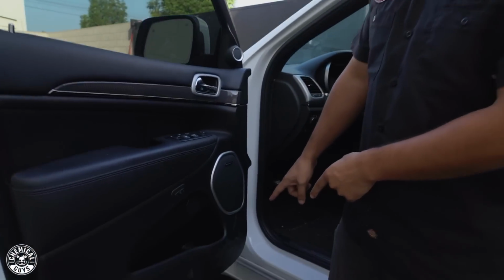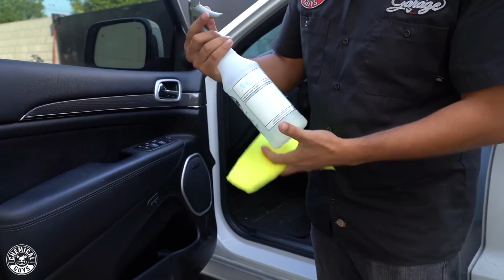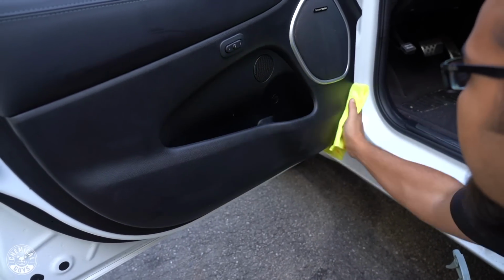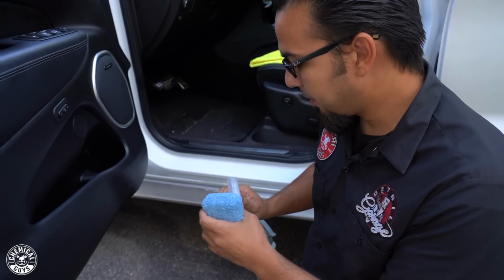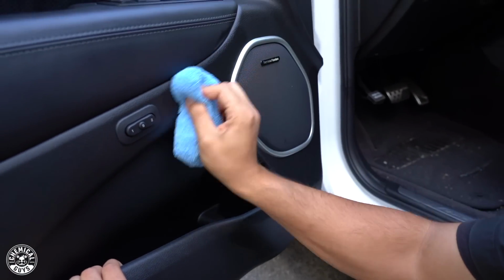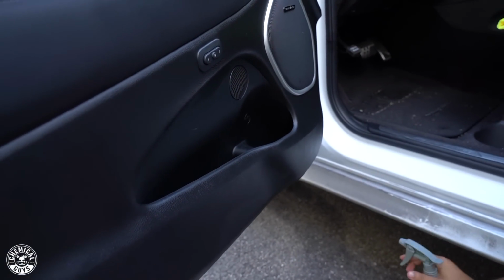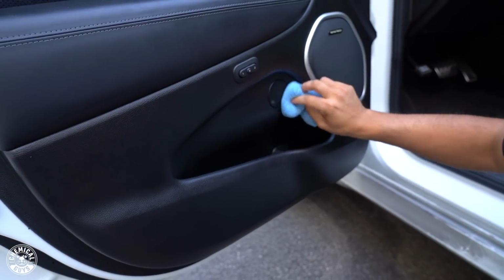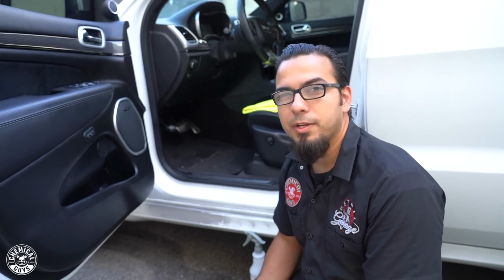How to Clean & Protect Dirty, Scuffed Doors - Chemical Guys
Scuff marks commonly form on car door panels which can make them appear unsightly and ruin the look of your interior! Today, Nick will show us how to remove grime, dirt and scuff marks from the side door panels to keep them looking their best. Using the proper chemicals and right tools for the job ensure that you get the best possible results each and every time. Make your life easier while making your ride look its best with Chemical Guys!